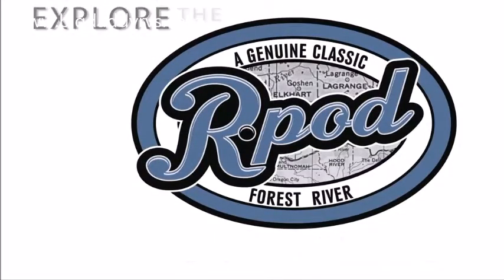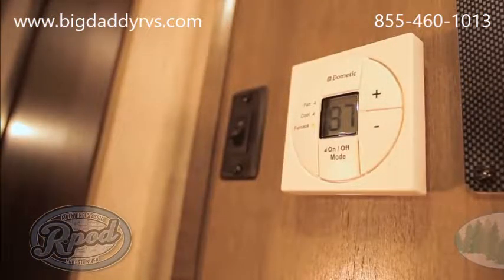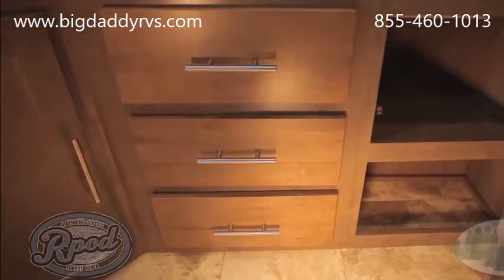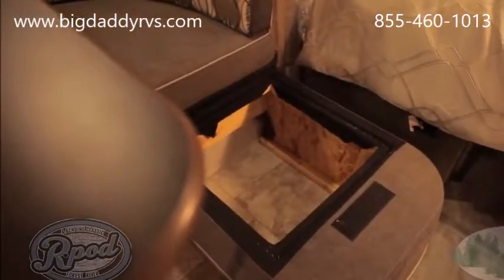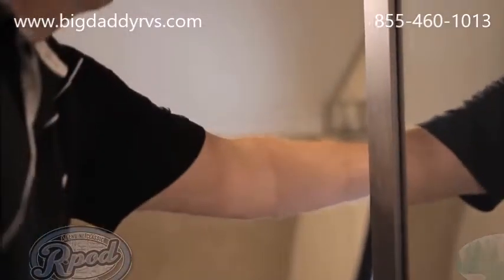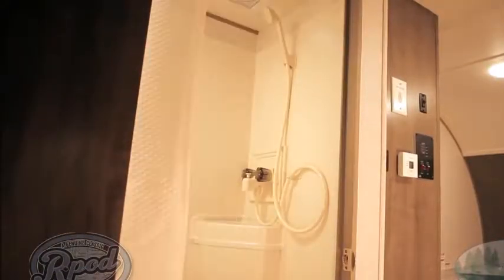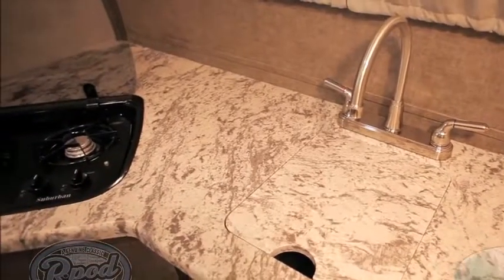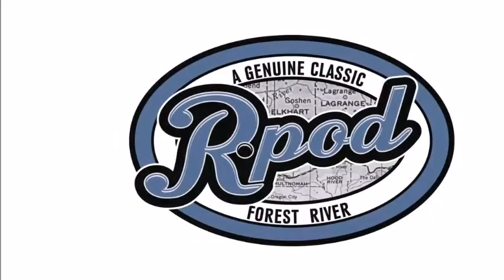R POD TRAVEL TRAILER WALK THROUGH BIG DADDY RVS LIFETIME WARRANTY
Forest River RPOD are the perfect camper for towing!  Light weight and easy to manuover plus all the ammedinties you would expect to find in a larger unit!

With Lifetime Warranty and all the features that R Pod has to offer give Big Daddy a Chance to earn your business!